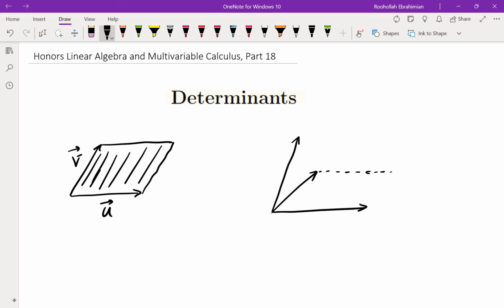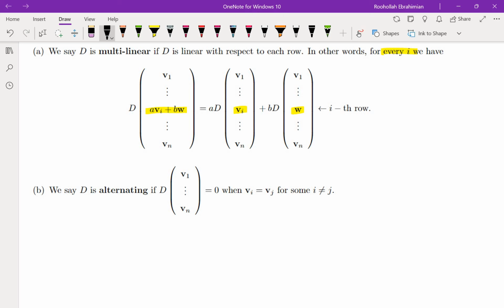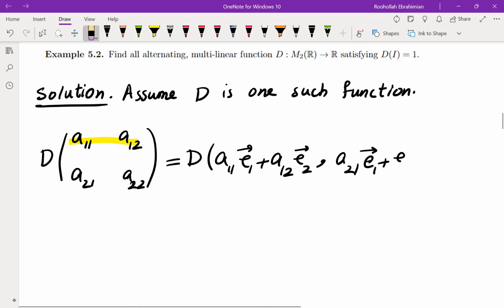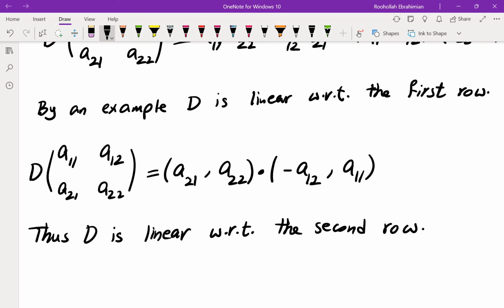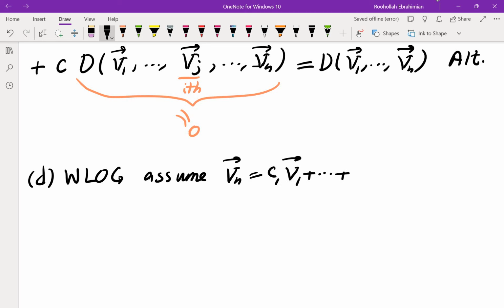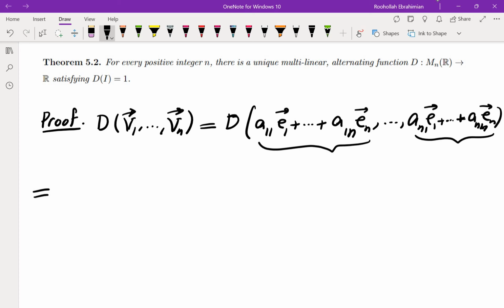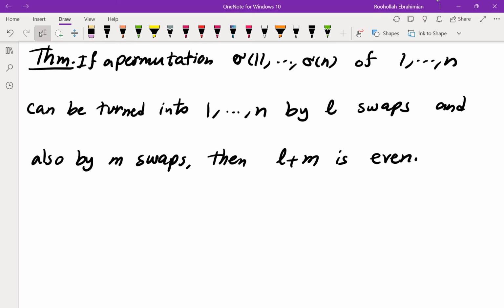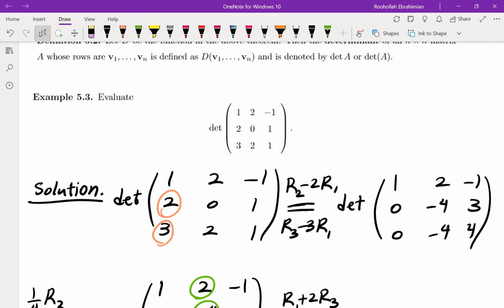Definition of Determinants, and Properties!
This is the eighteenth of a series of videos for the Honors Linear Algebra and Multivariable Calculus course that I teach at the University of Maryland. The course involves some proofs along with the discussion of linear algebra and multivariable calculus.

I go over determinant and its properties. I do an example on how to evaluate determinant. Most properties are proved, with one major exception!

What Determinant Means: 0:15

Multi-Linearity and Alternating: 6:00

Swapping Rows Negates D: 7:45

An Example of a Multi-Linear and Alternating in Dimension Two: 12:10

Properties and Row Operations:19:30

Existence and Uniqueness of Determinant: 27:15

Definition of Determinant: 37:40

An Example of Evaluating a Determinant: 38:10